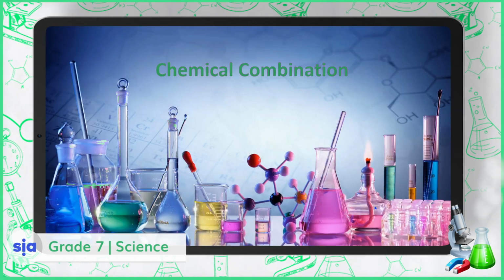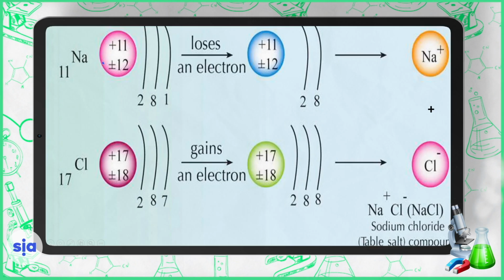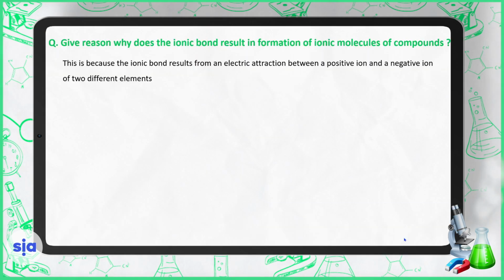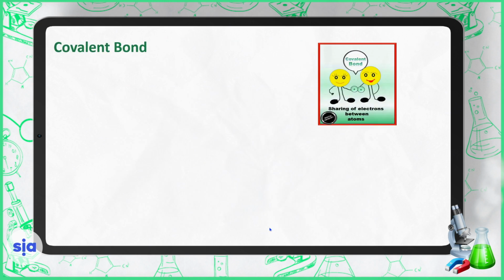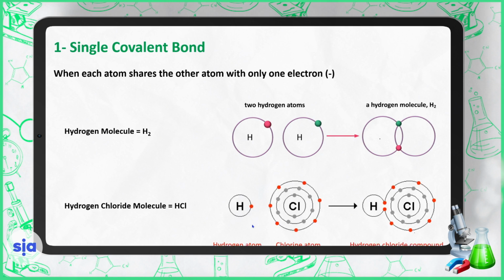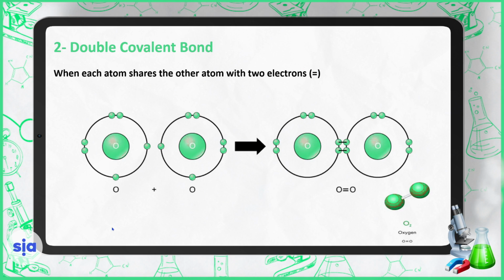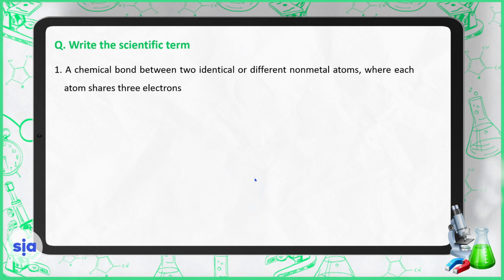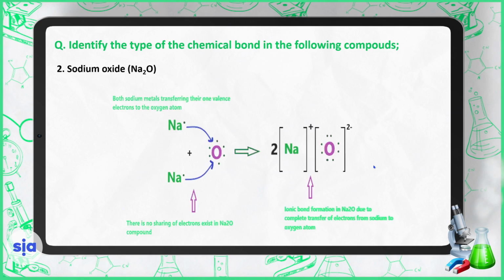Chemical Combination 2